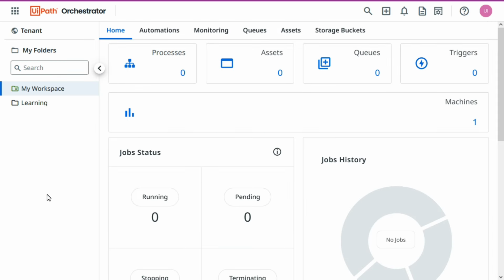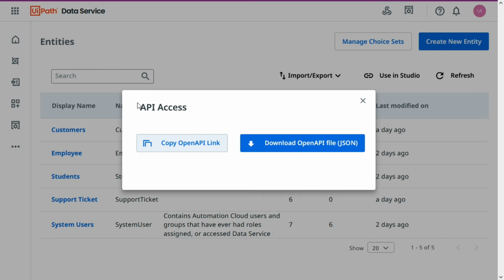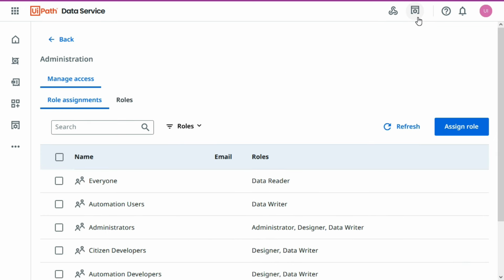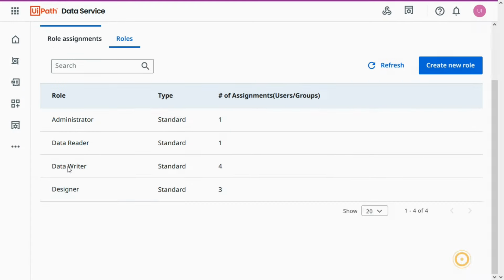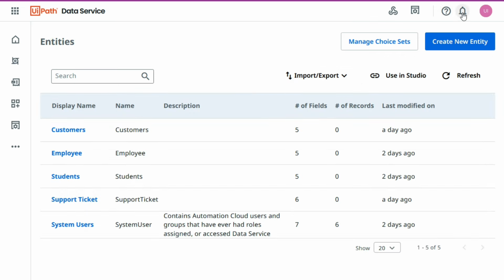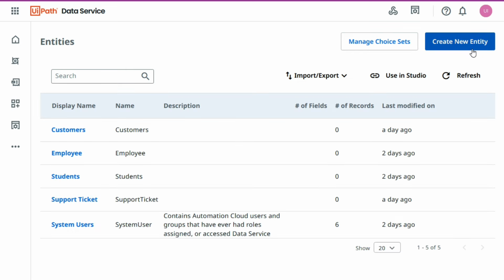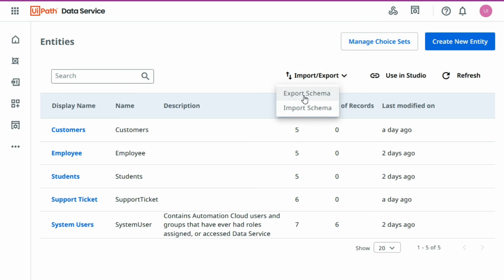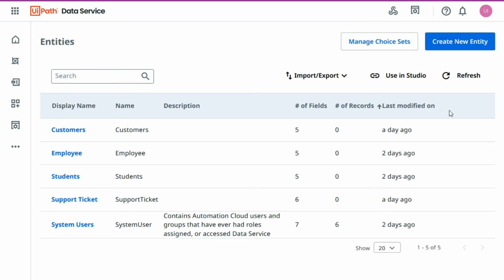UI Walkthrough | Step-by-Step Guide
UiPath Data Service User Interface Walkthrough | Step-by-Step Guide | UiPath RPA
In this video, I provide a comprehensive walkthrough of the UiPath Data Service User Interface. You will learn about each section and feature available on the UiPath Data Service dashboard, helping you get familiar with its functionalities, including:

    Navigating the Data Service UI
    Key options and settings explained
    How to create and manage entities and Choice Sets
    What is Export and Import Schema
    What is API access
    Roles and Access of UiPath Data Service
    Defining Roles for a User or Group
    Best practices for organizing data within your automation projects
    Enable Data Service on your tenant

This video is perfect for beginners and experienced UiPath users looking to enhance their understanding of how to effectively use the Data Service UI.

UiPath Data Service
RPA (Robotic Process Automation)
Automation
UiPath tutorial
RPA tutorial
Intelligent Automation
UiPath platform
Data Service
Data Service UiPath
UiPath Data Service UI walkthrough
UiPath data model
UiPath data storage
UiPath data management
UiPath Data Service demo
UiPath Data Service features
UiPath user interface
How to use UiPath Data Service
UiPath for data integration
Automation tools
Business process automation
Workflow automation
Low-code automation
UiPath guide
RPA tools comparison
Digital transformation